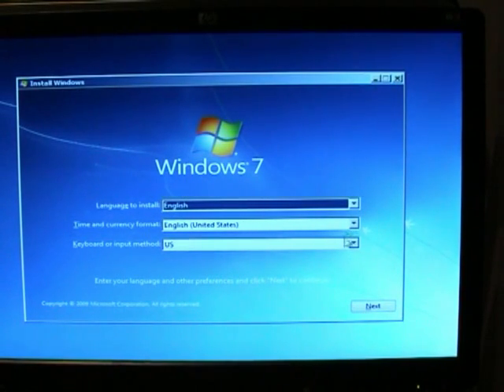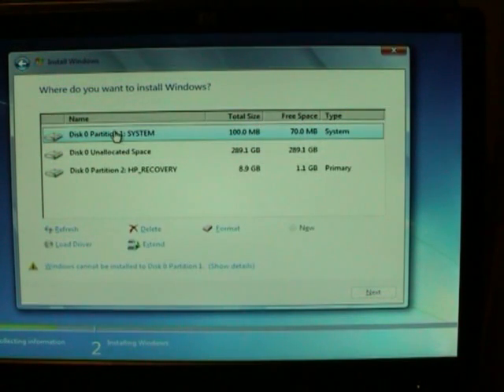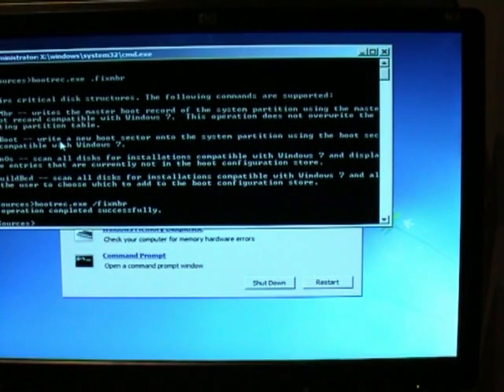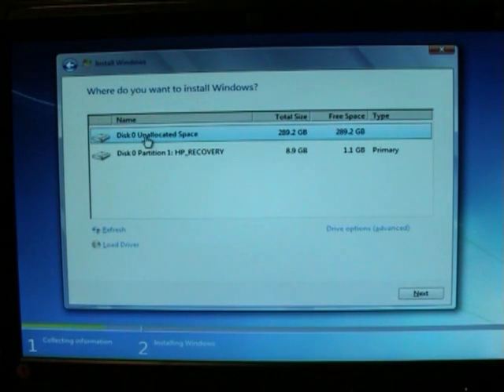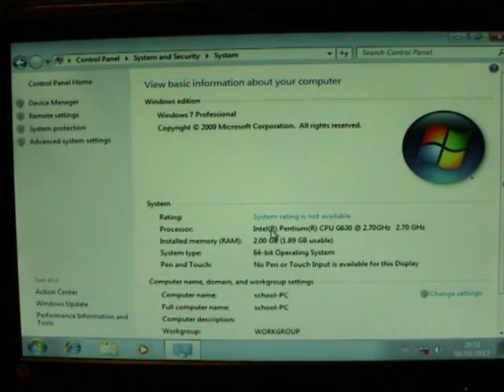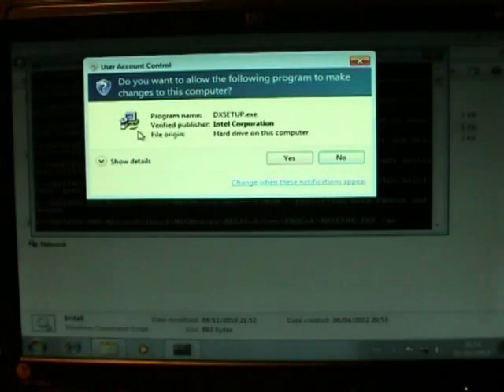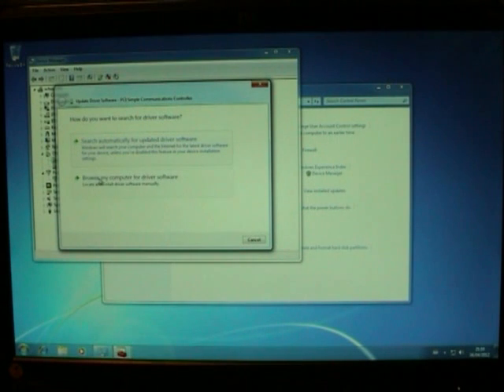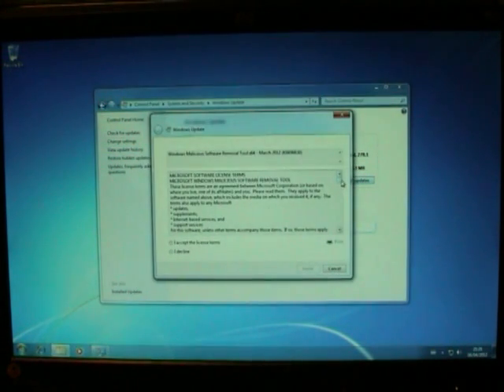WDS Install Part 5 To install Windows 7 on Reference computer